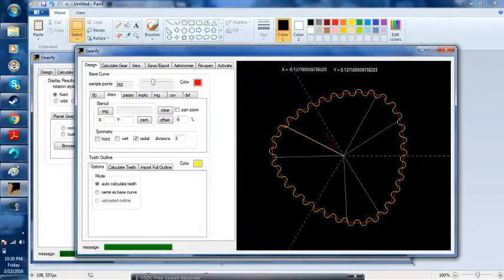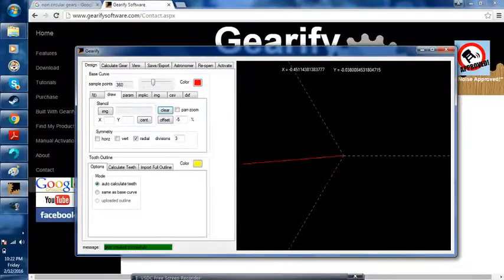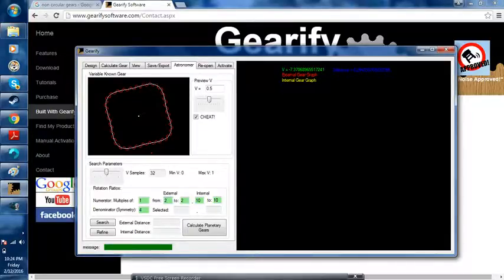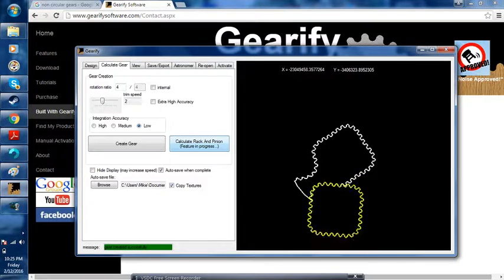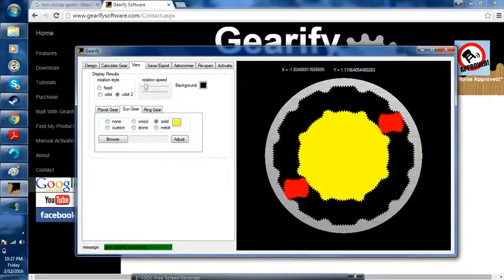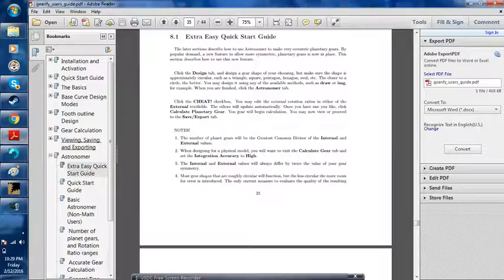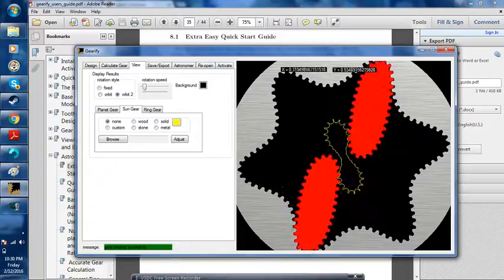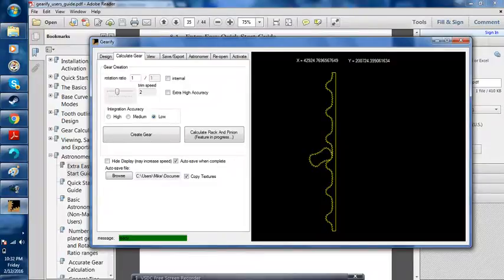Symmetric Planetary Gears - Astronomer update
By popular demand, symmetric plantary gears are now possible! to download the updated installer (this will not deactivate your license).

Sorry guys, my screen capture hid my mouse pointer, but I think its easy enough to follow.